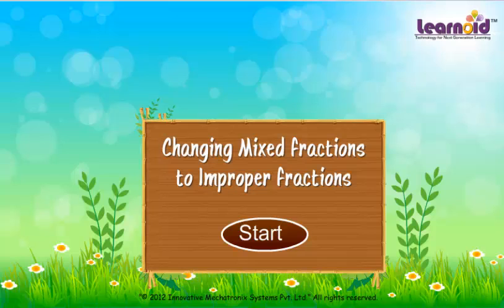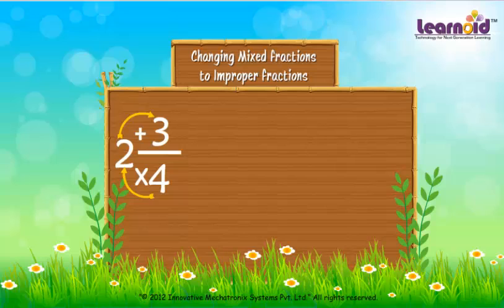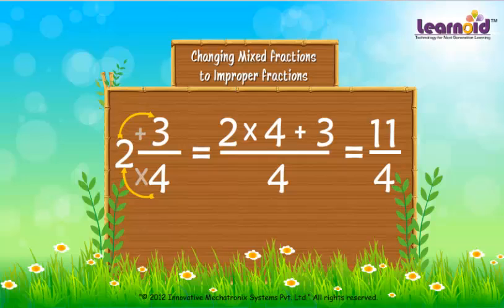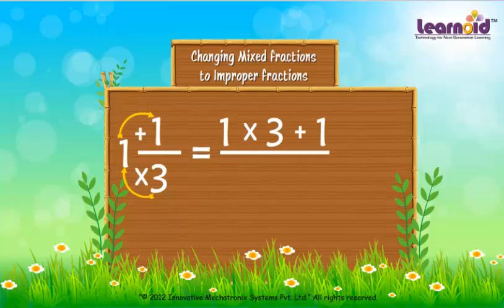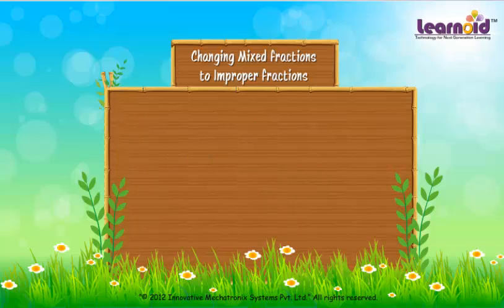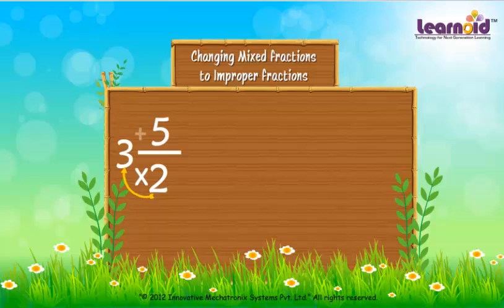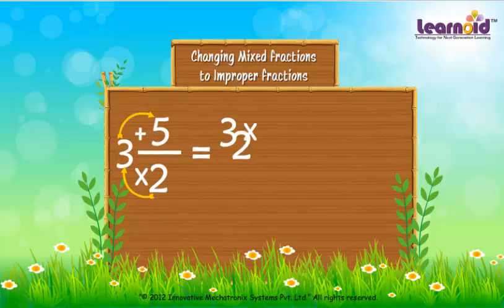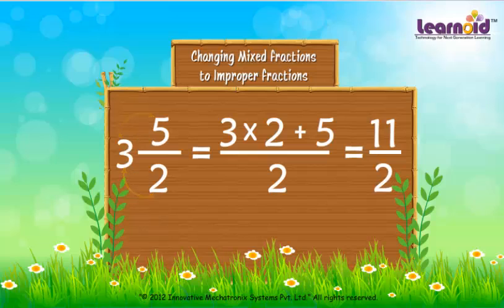Class 5: Mixed Fraction to Improper Fraction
Class 5 Math Lesson: Change Mixed Fraction to Improper Fraction